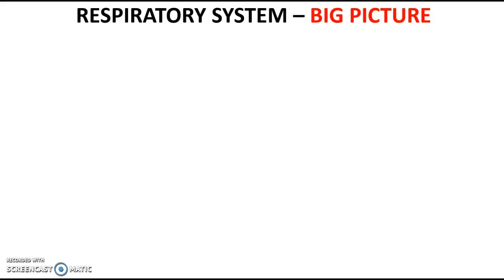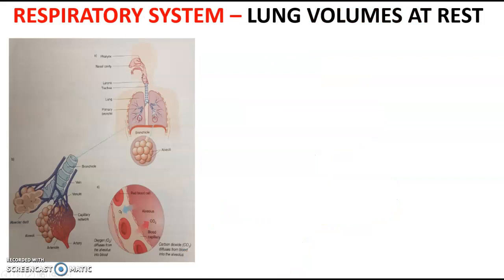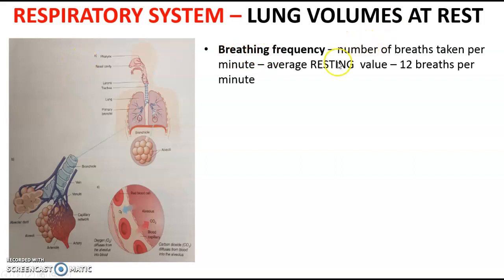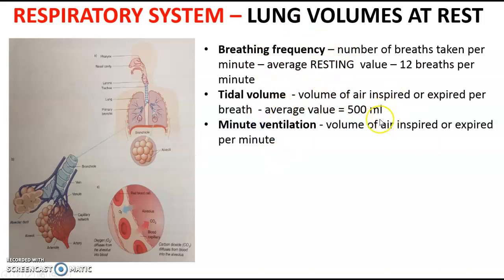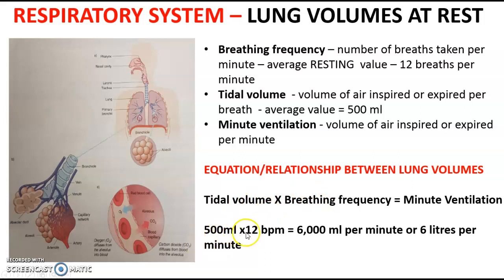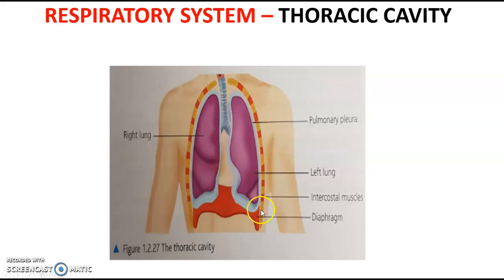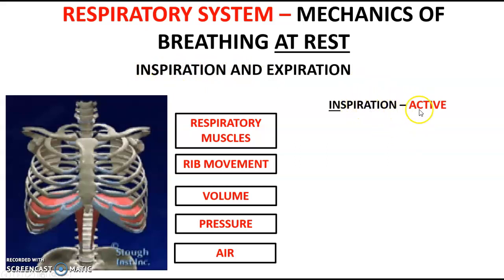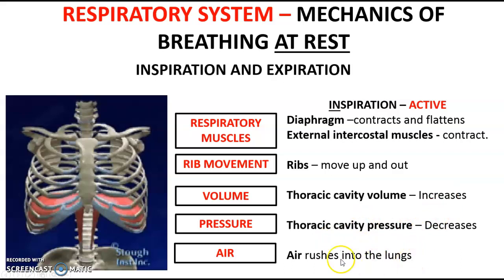Mechanics of breathing - Pre lesson